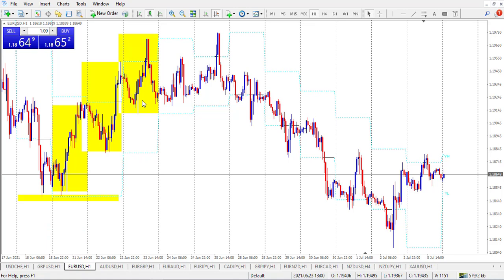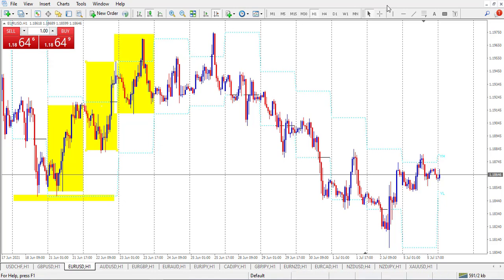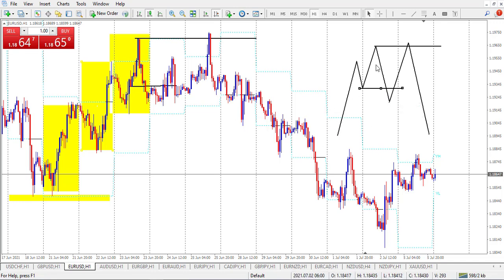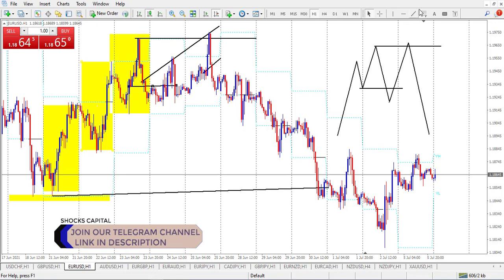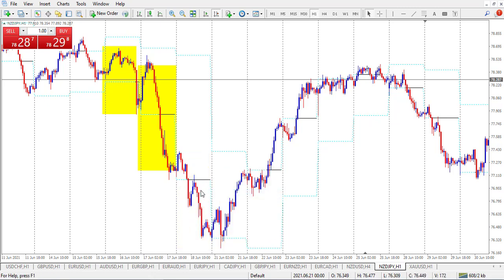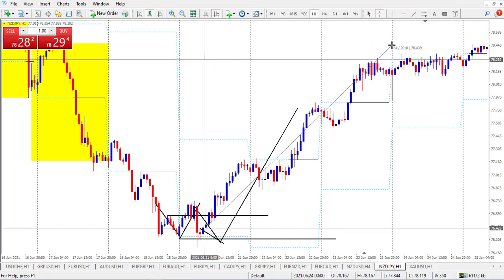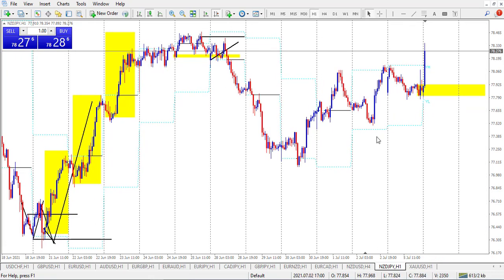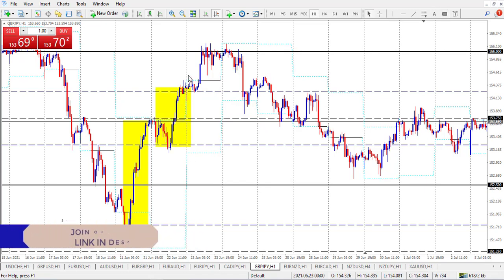Forex Peak Trading Strategy|| Stalking The Market Makers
This strategy is meant to simplify the market maker method. Master trading forex from the peaks and profit from major moves of the market with the big banks.If you have been searching for an easy forex strategy this is for you.